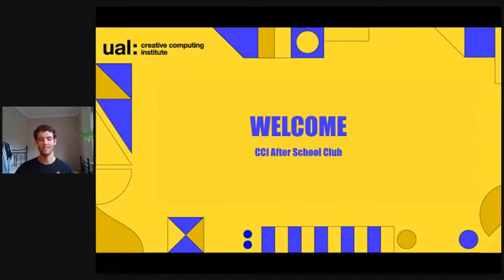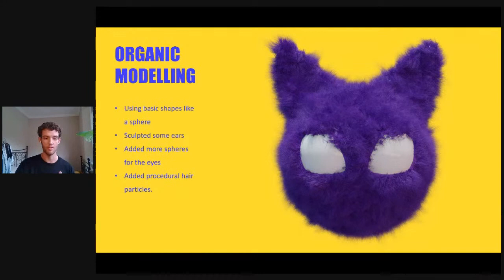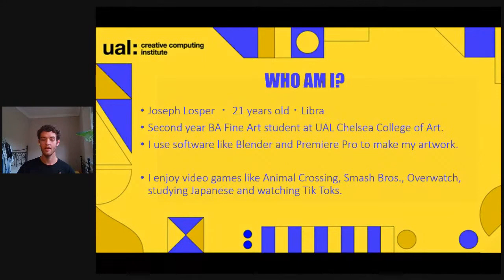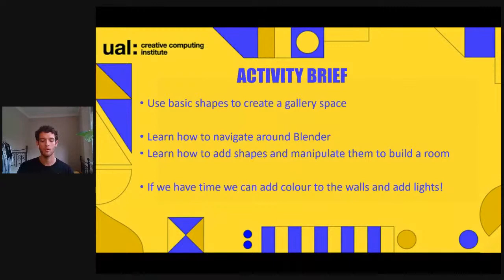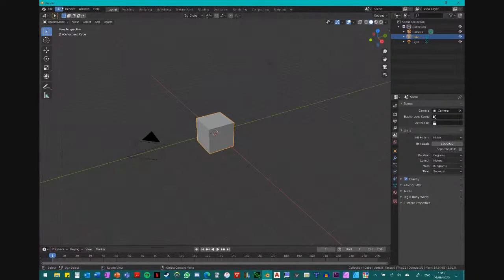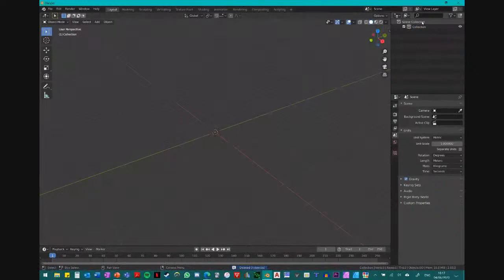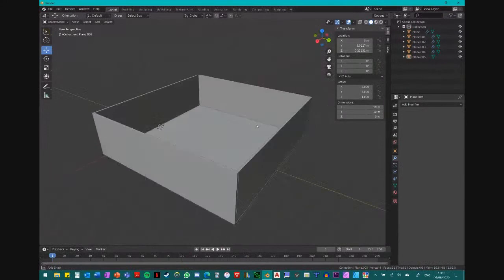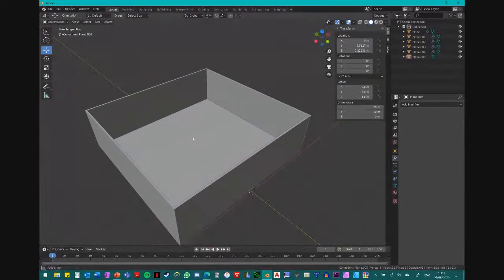CCI After School Club: 3D Modelling; Galleries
A virtual After School Club delivered by the Creative Computing Institute supporting creative computing skills for young people.

The CCI is collaborating with artists, technologists and current students to provide an online after school club! Expect 3D design, creative coding, machine learning, artist talks and more.

All sessions are aimed at young people, families and beginners.

Sign up and join us online for free!

In order to follow along with the session, you will need a desktop computer/laptop with access to Internet.

Session Three:
Current Fine Art student at UAL Joseph Losper will be delivering an interactive tutorial on building digital gallery spaces.

Joseph will introduce participants to his digital practice and experience building architectural structures in open-source 3D modelling software. Attendees will be guided through the basics of creating 3D digital spaces.

About the CCI
UAL’s new Creative Computing Institute (CCI) is an innovative new research-led teaching hub working at the intersection of computer science and the creative arts. Located at Camberwell College of Arts, the CCI offers innovative new courses, research opportunities and a public platform to explore the collaboration between computer science and creative practice.